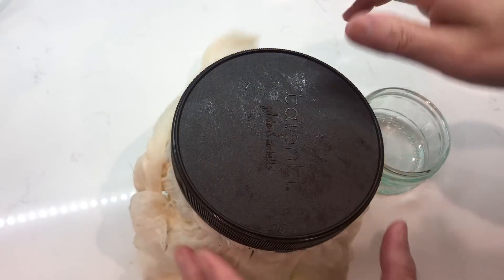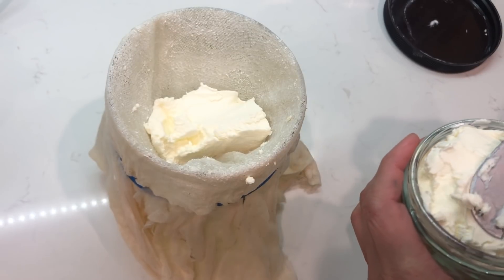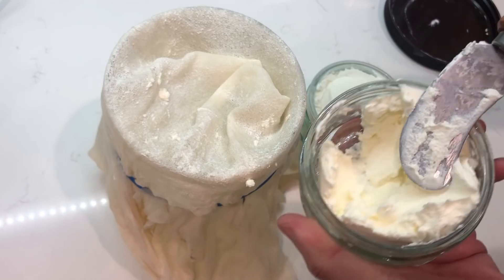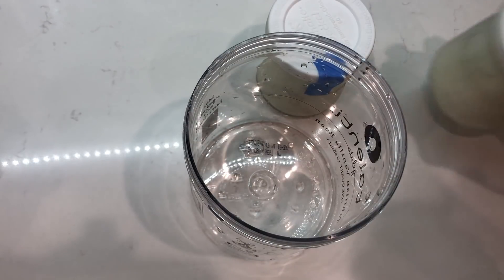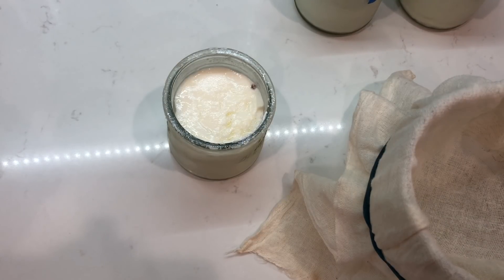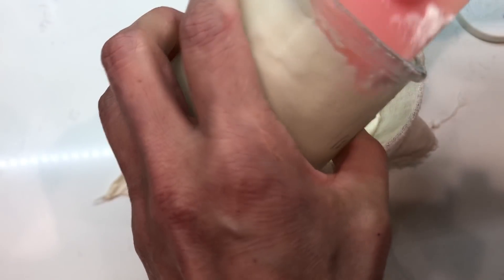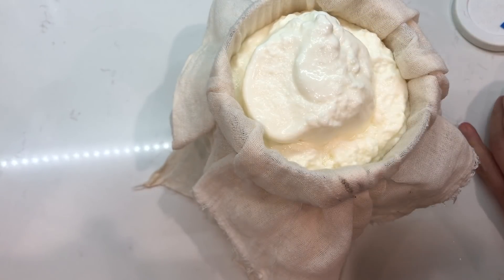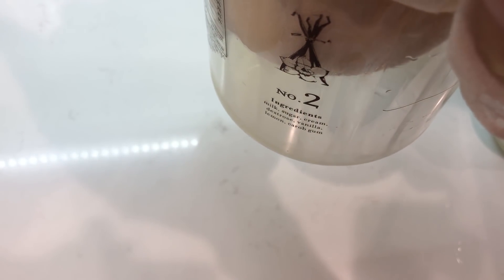Cooking - homemade cream cheese from yogurt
I like to eat bread with plain cheese spread and I make yogurt at home. To save money and make it healthy, I drain my yogurt and it's pure and original. Enjoy.